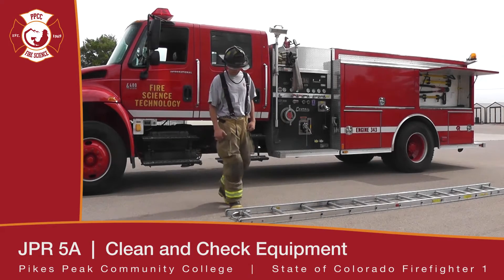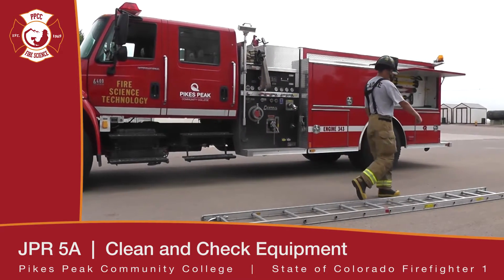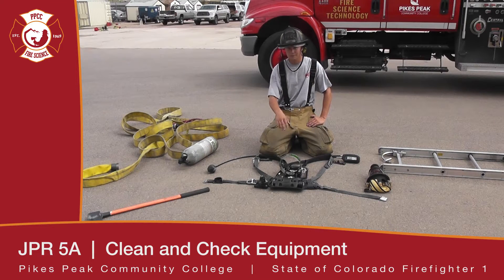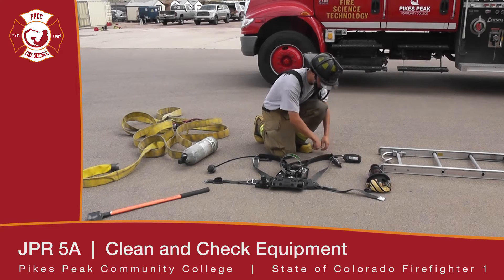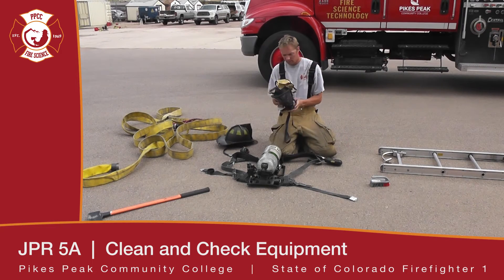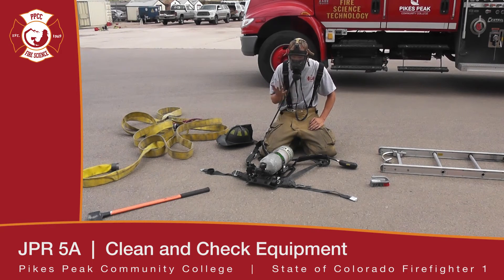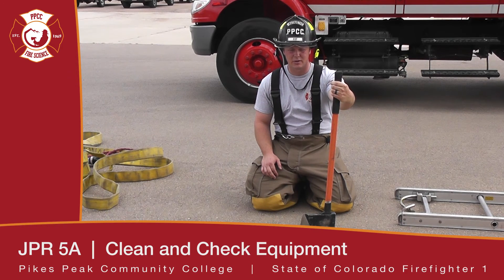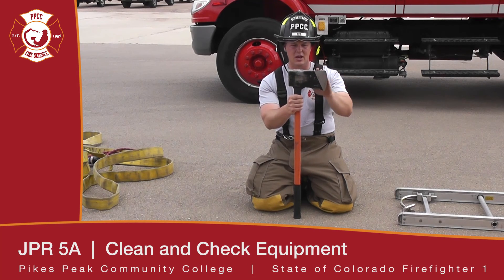PPCC FF1 JPR 5A Clean and Check Equipment